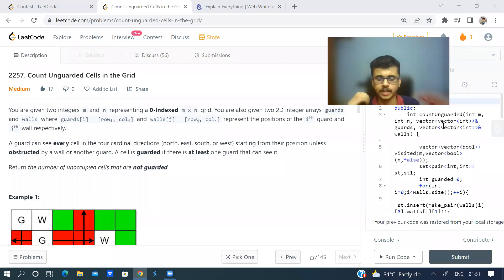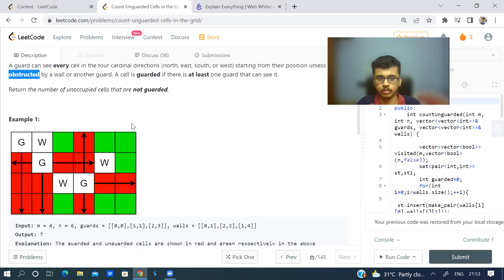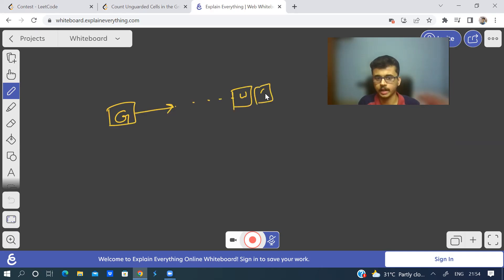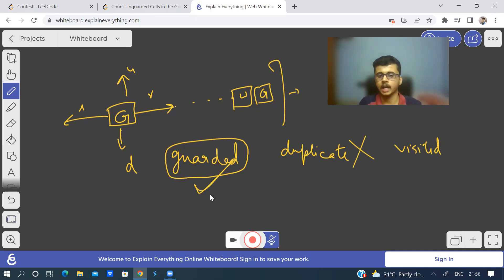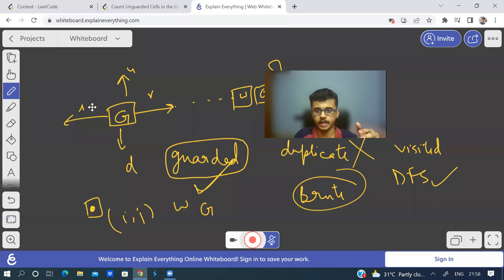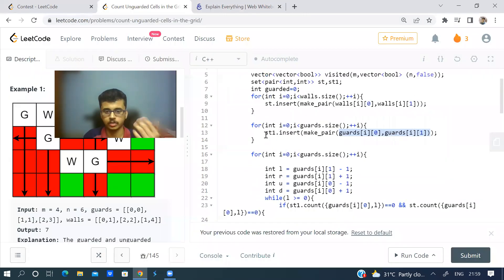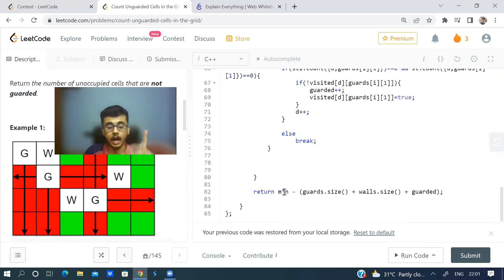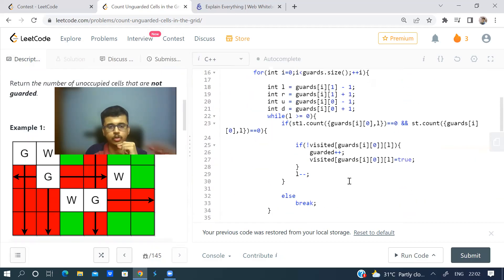LeetCode BiWeekly contest 77 | Count Unguarded Cells in the Grid